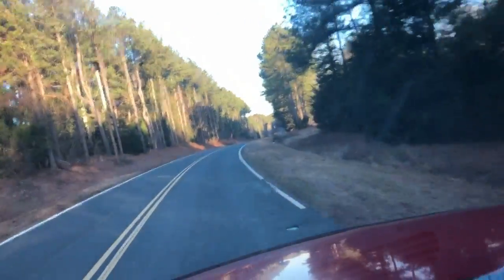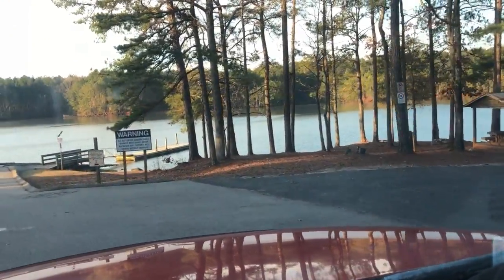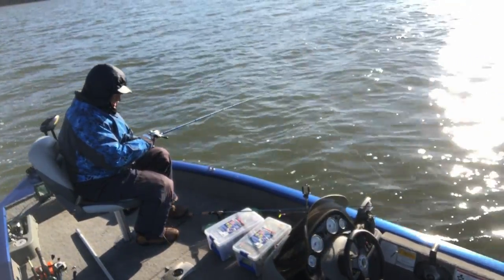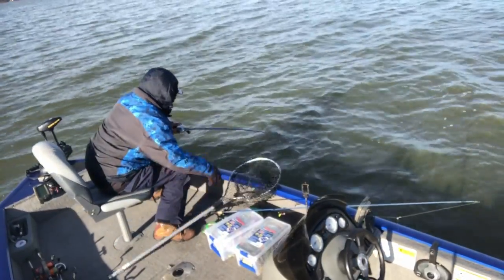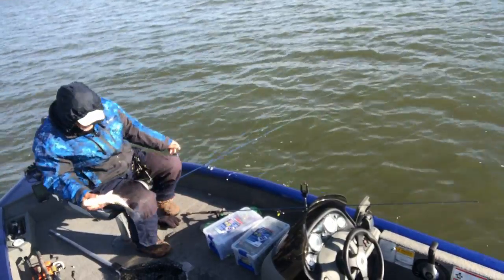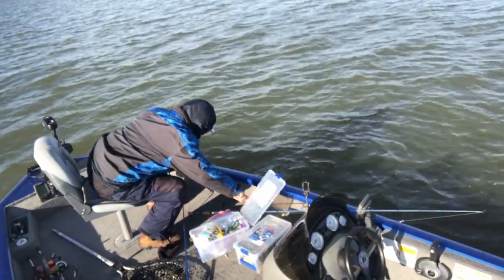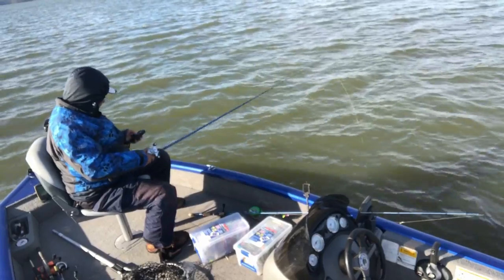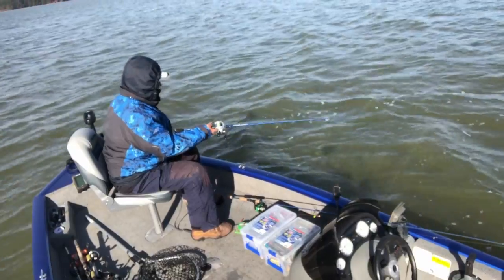Slow Trolling For White Perch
The Temperature is in the low 20's and going to have windy conditions on Tuesday, January 30, 2019 as The Old Fisherman is driving up to the ramp on Lake Monticello. Today he has got to adjust and fish in areas that he does not normally fish because of high winds. Just a little video of fishing before his camera shut down.